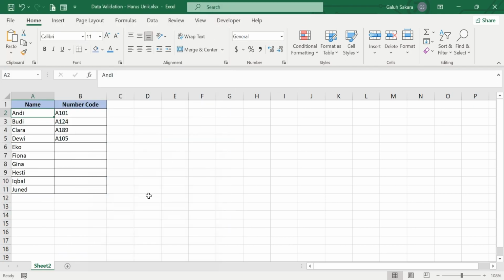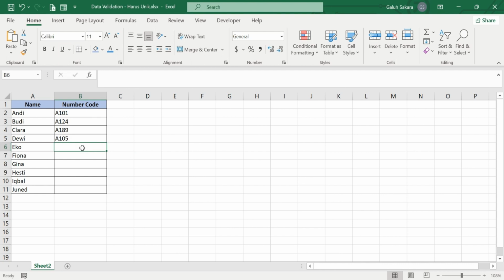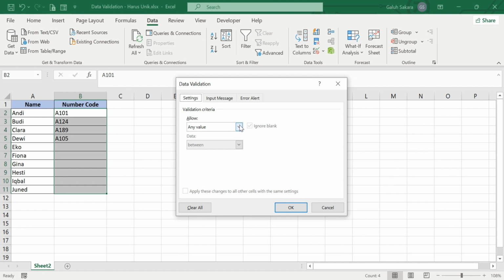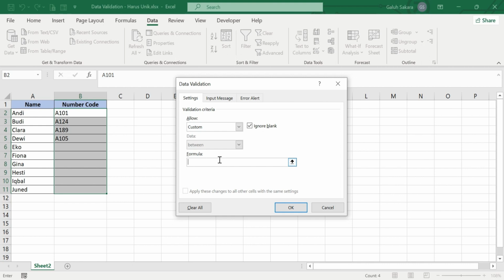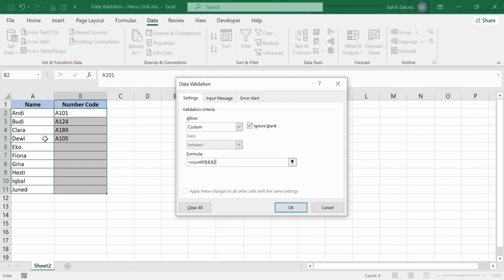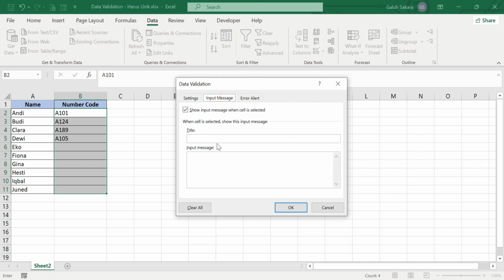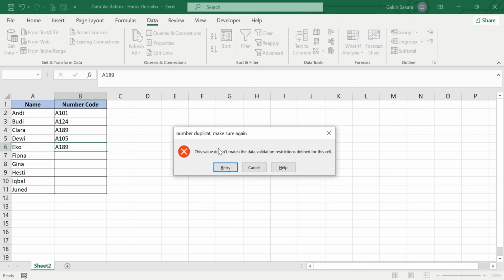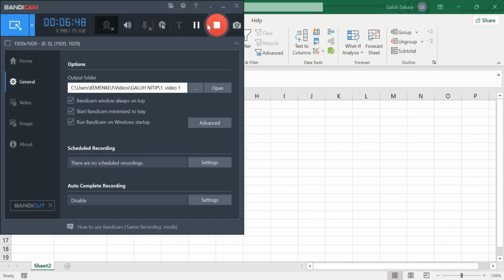learn excel online free - how to remove duplicates in excel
how to remove duplicates in excel,  I want to show you how to delete duplicates in excel, how to remove duplicate rows in excel, how to eliminate duplicates in excel, excel filter duplicates, Leoncomputer

00:00 opening how to remove duplicates in excel
02:00 get free tutorial how to remove duplicates in excel
03:00 Closing